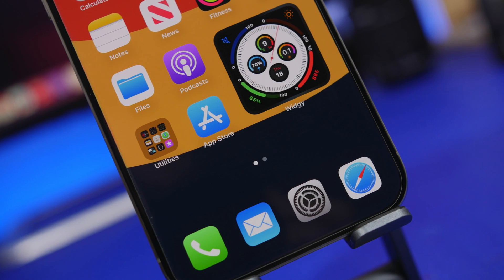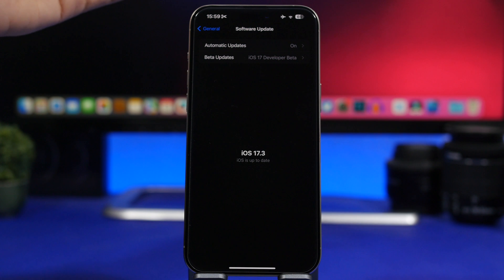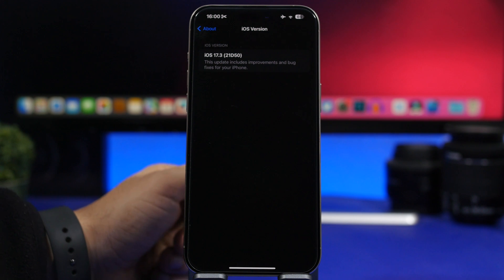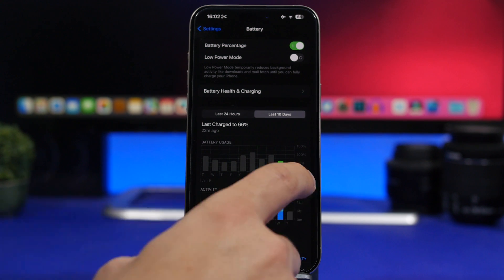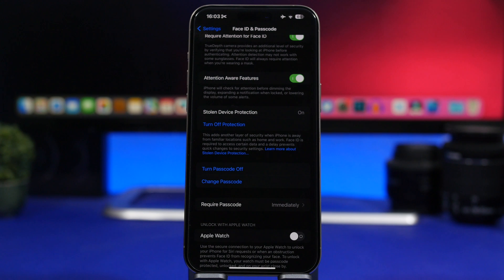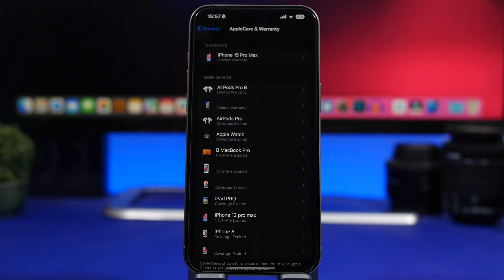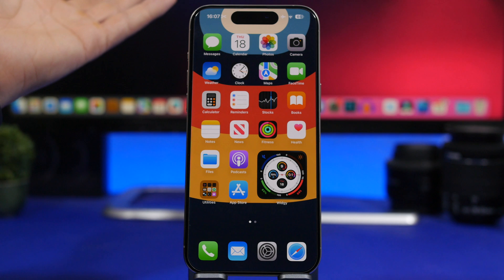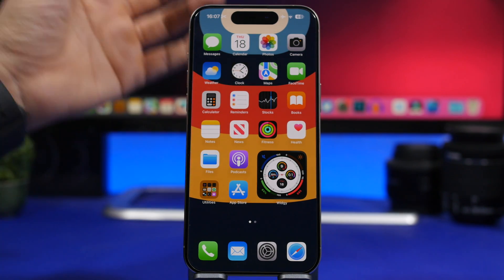iOS 17.3 - Everything You Need To Know Before You UPDATE !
iOS 17.3 is just around the corner. iOS 17.3 brings new features and improvements to iOS 17. There are of course some things you need to know before you update to iOS 17.3

iOS 17.3 is coming very soon after going through a 3 beta stages. Apple is expected to release iOS 17.3 this upcoming week.

Updating 0:00
Details 1:30
Battery & Performance 2:27
Important Features 4:16
Release Date & Should You Update 8:27